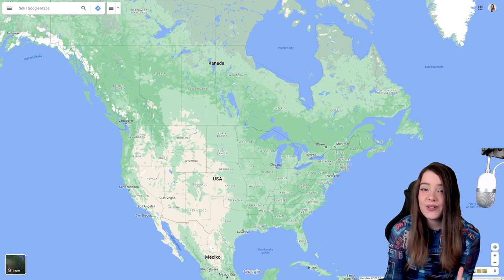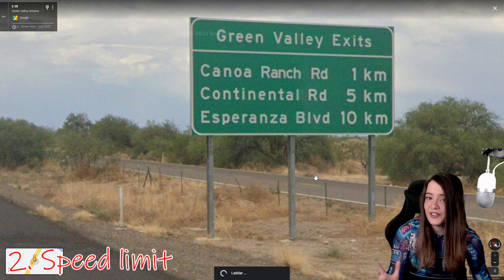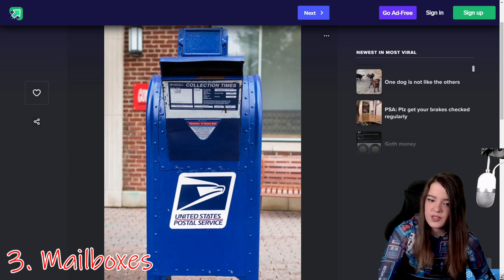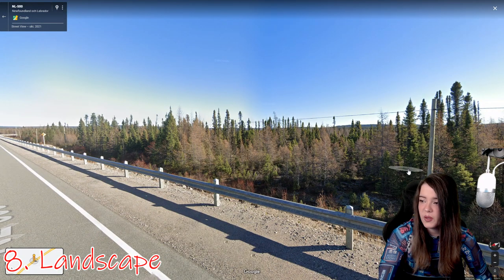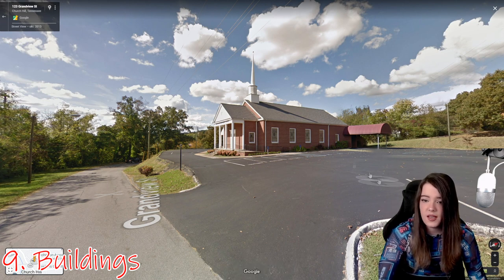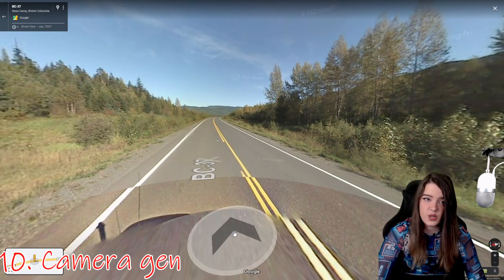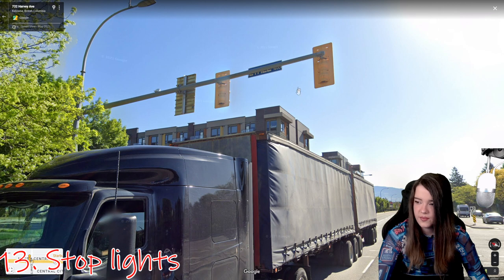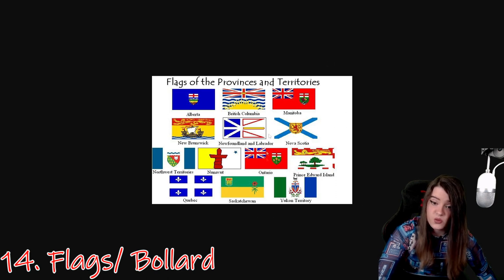HOW TO TELL USA FROM CANADA IN GEOGUESSR | 50/50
Just a video to help you see the difference between The United States (USA) and Canada in Geoguessr

Chapters:

0:00 The obvious stuff
01:27 Speed limit
03:05 Mail boxes
04:09 Stop signs
05:31 Dead end/ no exit
06:15 Other signs/ Road marks
09:40 Language
10:57 Landscape
12:20 Buildings
13:42 Camera gen
14:19 Gas prices
14:55 Road lines
16:08 Stop lights
16:53 Flags/ Bollard
17:49 Conclusion

- MUSIC IS DAY DREAMING BY HARRIS HELLER -